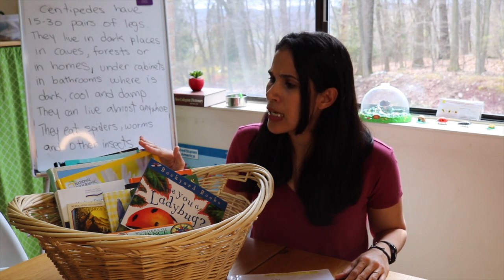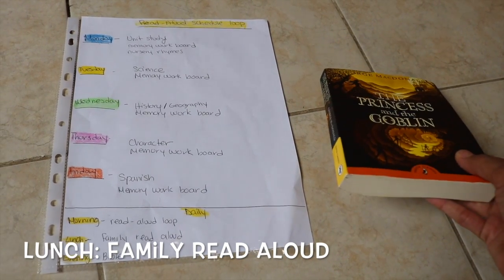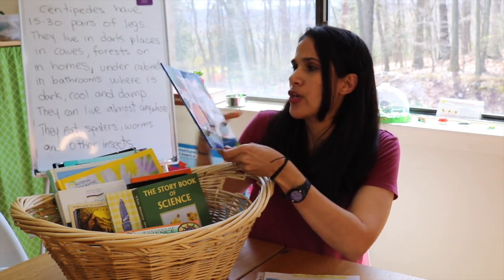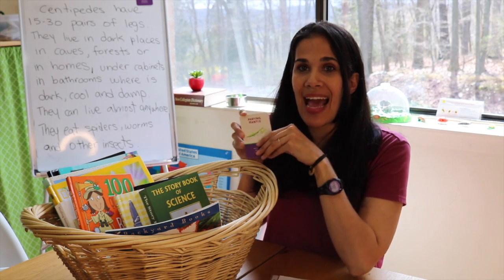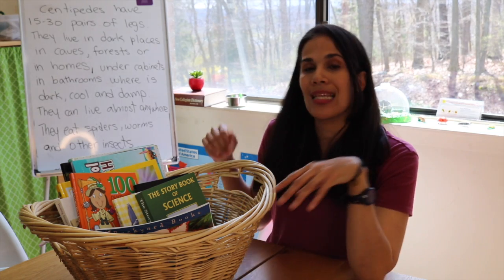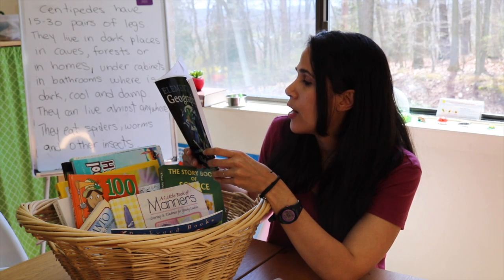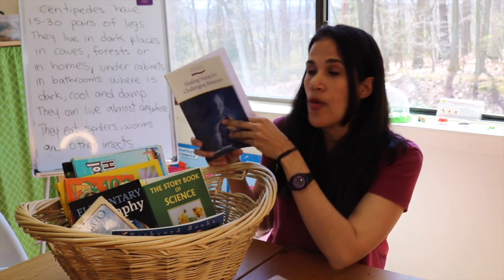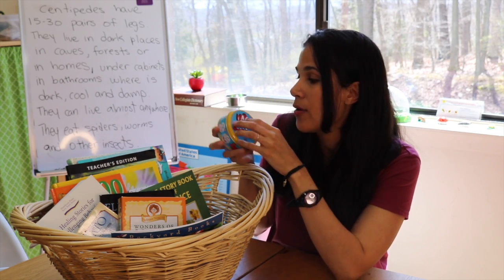Read Aloud Morning Basket- Loop Schedule: Spring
Hello-
Here I share my Morning Basket Video Spring Edition 2019.  I share our current unit study, how we are growing lady bugs, all the fun books and games we have in our basket! Come take a look at our loop schedule and all the subjects we cover.

ladybug Habitat
Are you a ladybug:

Little Kids First Big Book of Bugs
100 Questions about Bugs:

Backyard Bugs Flash Cards

Story Book of Science

Squanto Friends of the Pilgrims

Elementary Geography

A Little Book of Manners

Healing Stories For Challenging Behavior

Song School Spanish

My NEW PRESCHOOL books on amazon!

Receive my videos through email, never miss a video and get insider information!